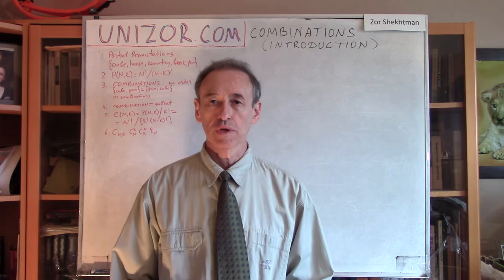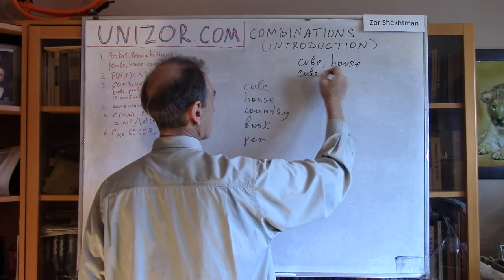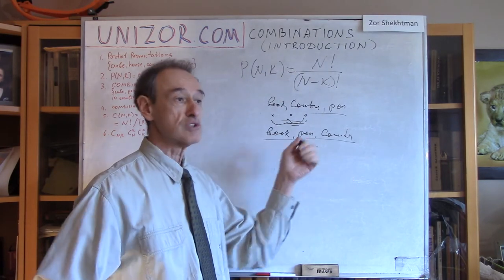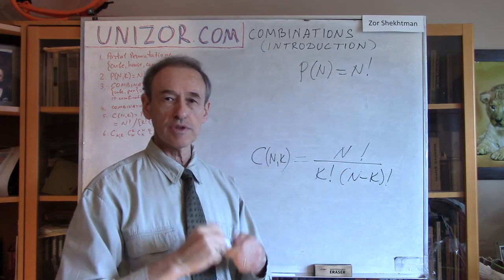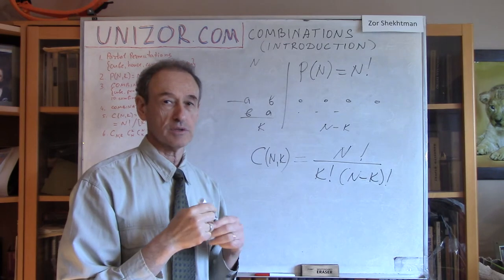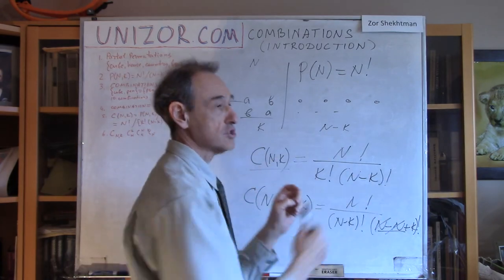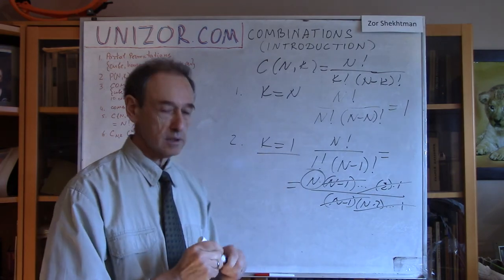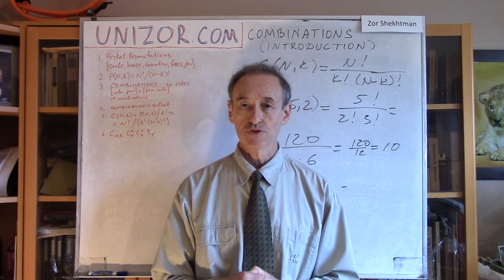Unizor - Combinatorics - Combinations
As we know, partial permutations of K objects out of a set of N different objects are different ordered subsets of a size K containing objects of an original set.
Thus, if an original set contains a cube, a house, a country, a book and a pen (N=5) and we are interested in partial permutations of 2 objects out these 5, ordered subsets like {house, country}, {country, house}, {cube, book}, {book, cube} etc. represent different partial permutations of 2 objects out of a set of 5 objects.

We have logically derived a formula for the number of such partial permutations. The general expression for a number of partial permutations of K objects out of a set of N objects is
P(N,K) = N! / (N−K)!

The concept of combinations has only one difference from a concept of partial permutations. When we consider a combination, we do not care about the order of object in the subset. In the example above {house, country} and {country, house} represent two different partial permutations of 2 objects out of 5, but they represent the same combination.

So, a combination of K objects out of a set of N different objects is just a subset of a size K. The key in this definition, as compared to a definition of partial permutations, is the absence of a word "ordered". This absence makes two different partial permutations {house, country} and {country, house} in the example above representing the same combination.

Considering our knowledge of partial permutations, we can start with the formula for the number of partial permutations of K objects out of a set of N different objects and correct it, keeping in mind that different partial permutations that have the same objects in a subset of K object of an original set, but positioned in a different order, represent the same combination of these same K objects.

The number of these different partial permutations within the same subset of K objects is always K!, regardless of a composition. Since we are interested only in a composition of a subset of K objects, the number of partial permutations P(N,K) should be reduced by a factor of K! to get the number of combinations.

This gives the following formula for the number of combinations of K objects out of a set of N different objects:
C(N,K) = N! / [K!·(N−K)!]

Let's check this formula in a couple of trivial cases.

Case 1: K=N
We are interested in the number of combinations of N objects out of a set of N different objects. Obviously, there is only one - a subset that contains all the elements of an original set.
The formula gives
C(N,N) = N! / [N!·(N−N)!] =
= N! / [N!·0!] = 1
(since 0!=1)

Case 2: K=1
We are interested in the number of combinations of 1 object out of N different ones. Obviously, there should be N such combinations.
The formula gives
C(N,1) = N! / [1!·(N−1)!] =
= N! / (N−1)! = N
(since all members of a product from 1N−1 cancel each other)

Case 3: K=0
We are interested in the number of combinations of 0 objects out of a set of N different objects. Obviously, there is only one - the empty subset.
The formula gives
C(N,0) = N! / (0!·N!) = 1
(since 0!=1)

Case 4: N=5,K=2 (an example we started with)
We are interested in the number of combinations of 2 object out of 5 different ones - a cube, a house, a country, a book and a pen. As we explicitly counted, there should be 10 such combinations.

As we see, the formula gives correct result in all the trivial cases.